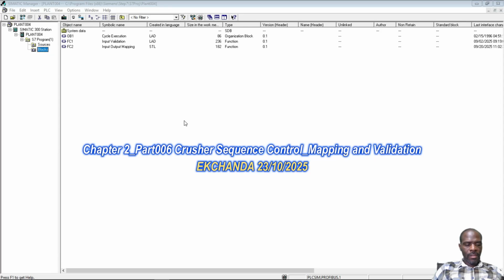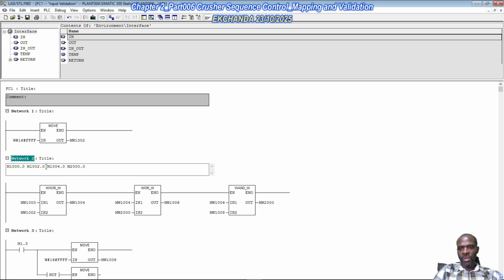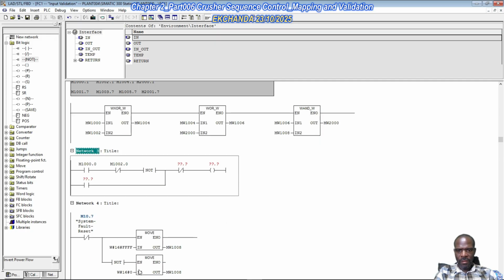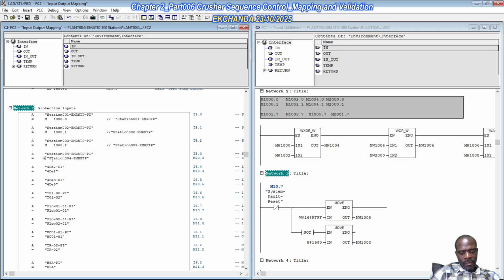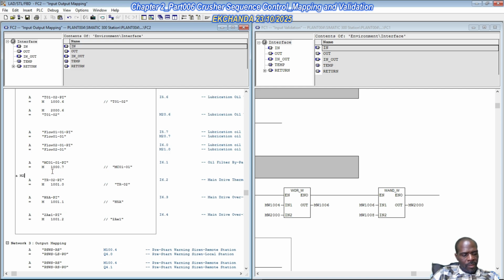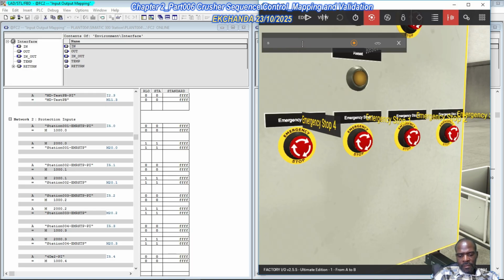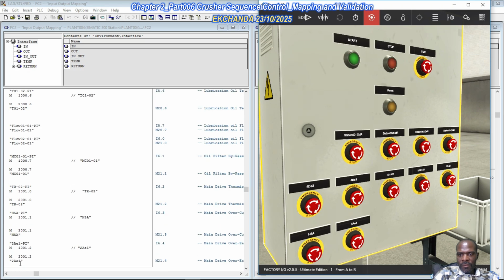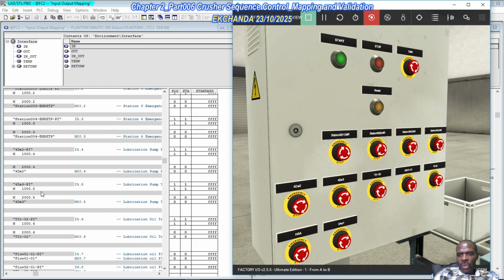Chapter 2 Part006 Crusher Sequence Control Mapping and Validation